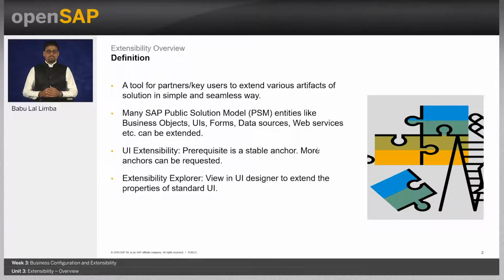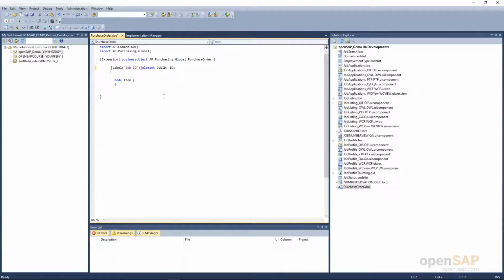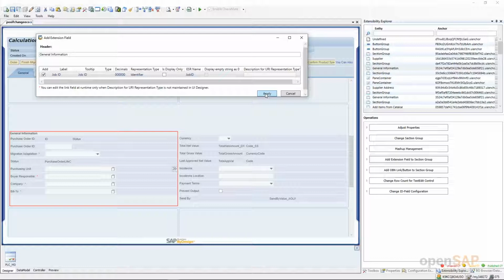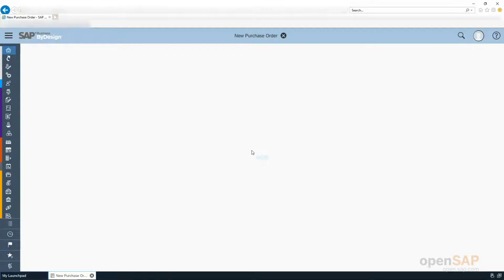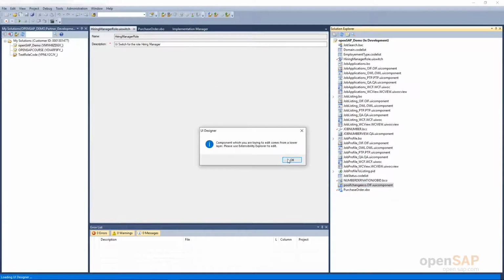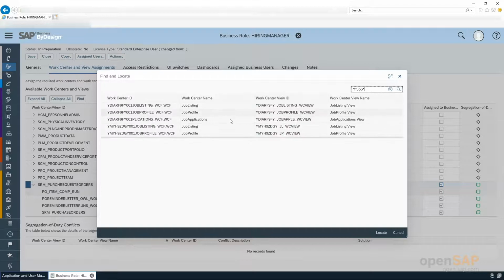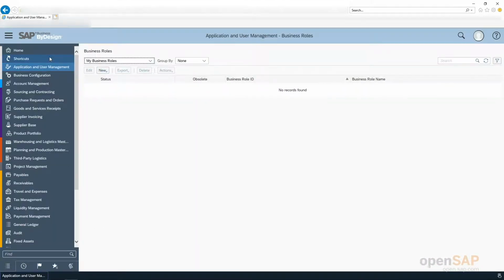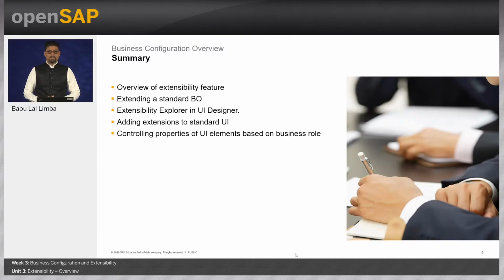openSAP byd8 Week 3 Unit 3 EXTV Video